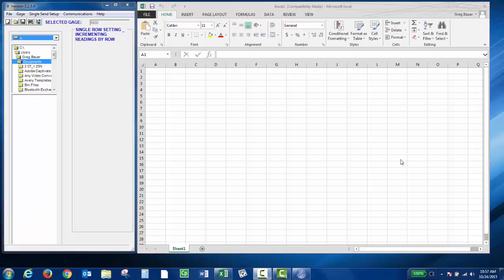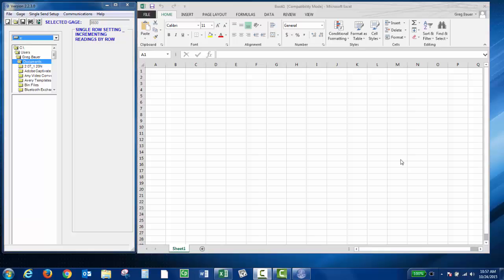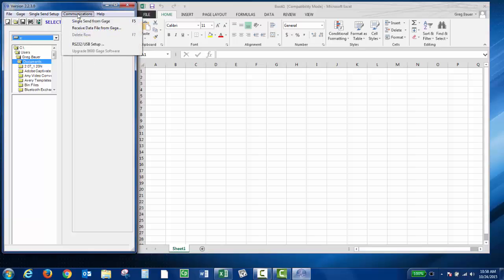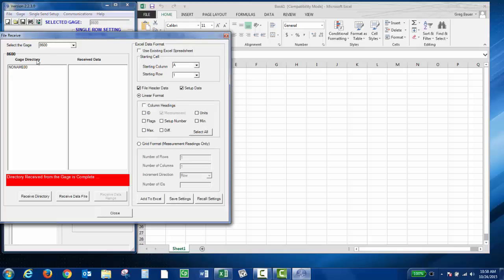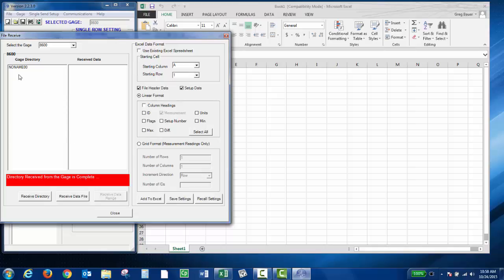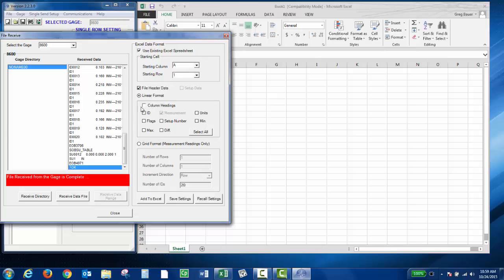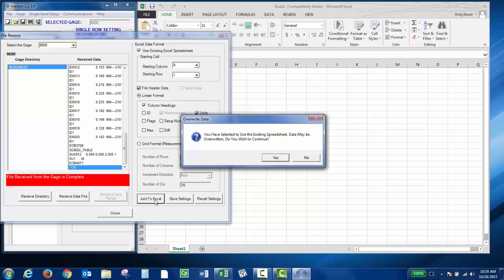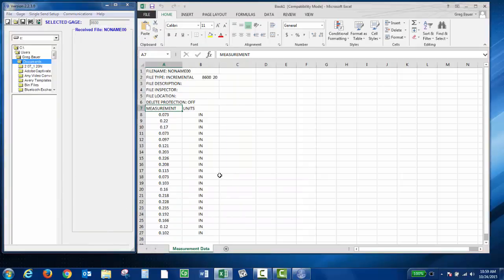File Transfer to WinXL | WinXL Tutorial Part 8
In this video, we explore a less-common feature of the Magna-Mike 8600: saving and transferring a stored data file from the instrument to an Excel Spreadsheet using the WinXL thickness gage interface program.

The WinXL program is included when you purchase the Magna-Mike 8600, and it is also compatible with other thickness gage models. This tutorial was performed on Windows 7; other newer versions of Windows are also supported.

Note: A fully licensed version of Microsoft Excel is required.